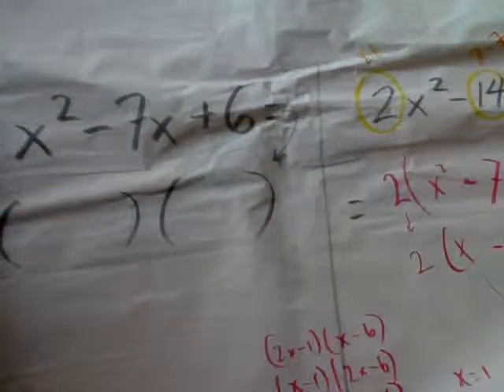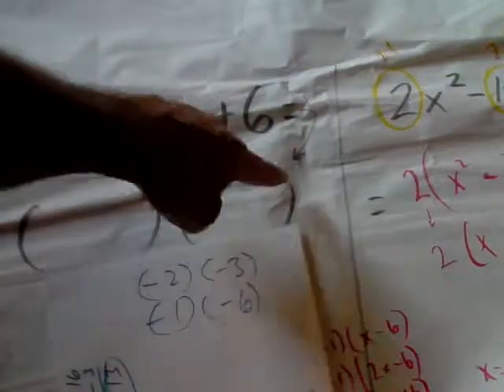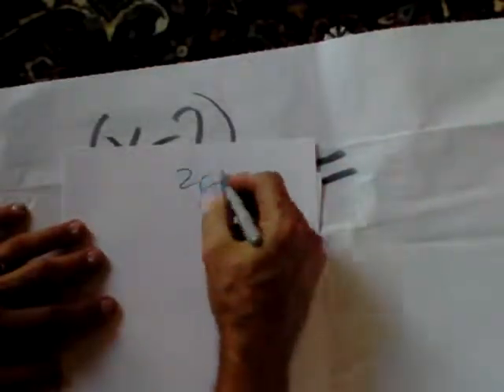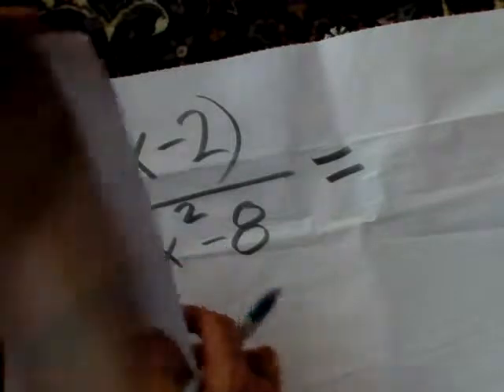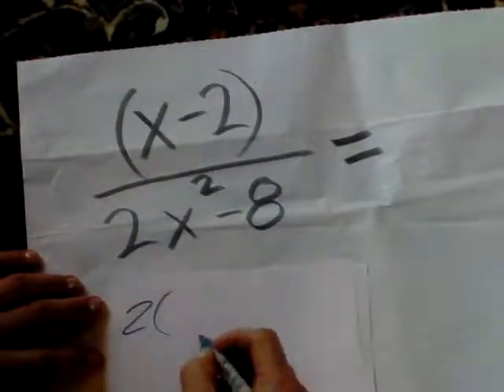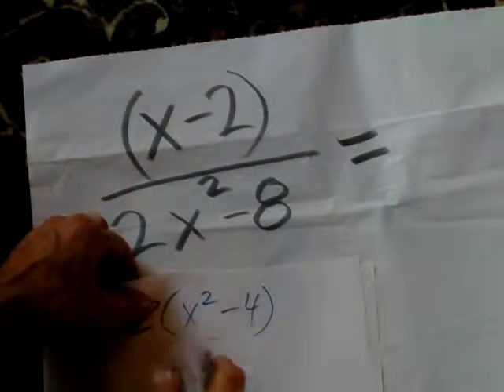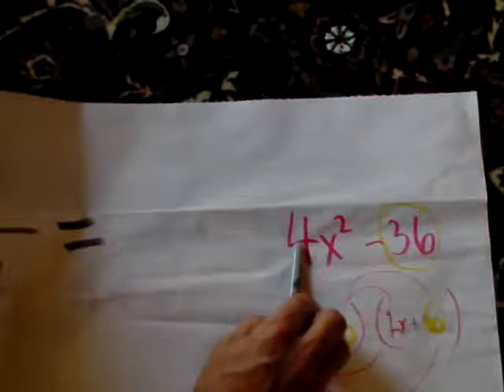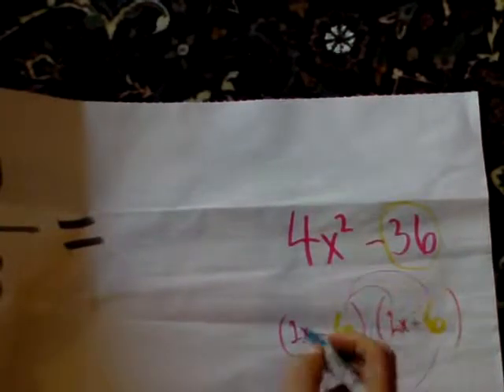Exercise 4 Feb 2013 Math Skills PERT Preparation Broward College Free Videos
Independent work will lead to success.   A test prep course is 12 or 15 classroom hours, but you need to put at least 10 hours of work for each hour in the class.  Over 15 weeks, that's 10 hours per week or about 90 minutes per day.

Please send questions to TLASteve at GMAIL dot com or call ... if you have suggestions, I can show a step by step method.

Steve McCrea       Math is a language.